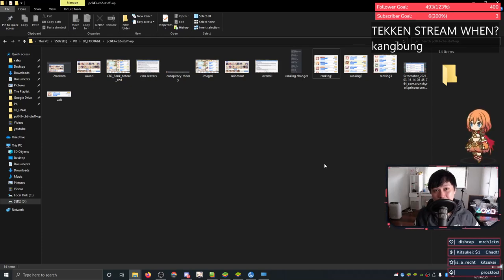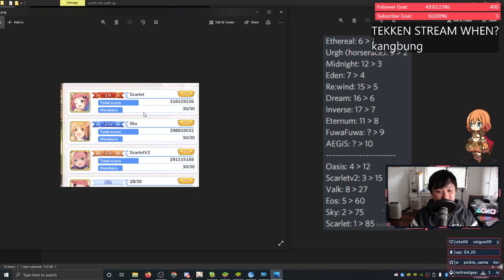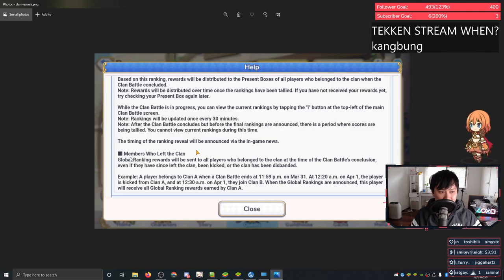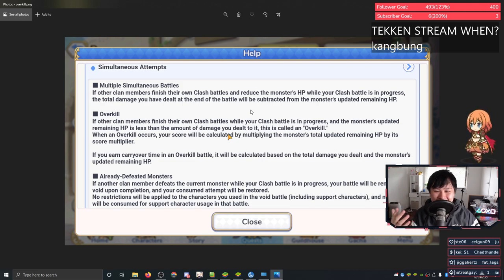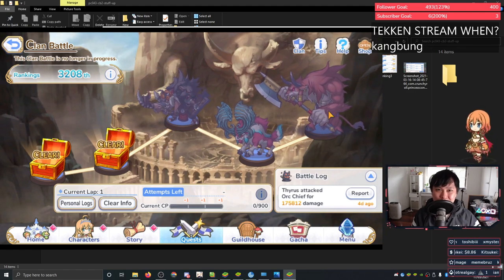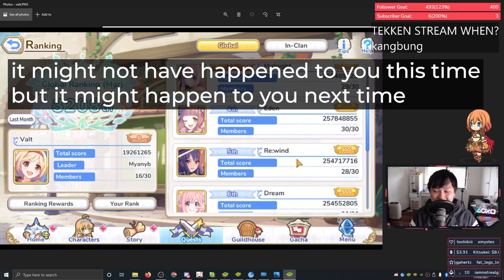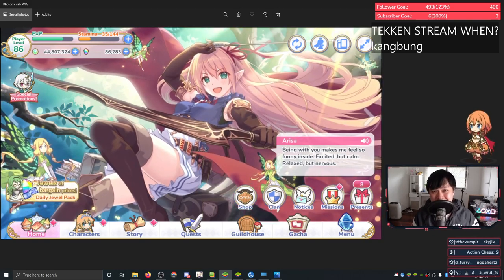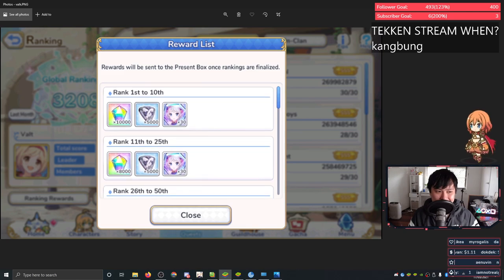[Princess Connect! Re:Dive] Clan Battle 2 Rank Stuff Up (Overview, Theories, Possible Solutions)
You know what? Maybe everyone was hacking. But who really knows at the end of the day. I'm truly not salty, I just feel so bad for the people who pulled 8, 10, 14 hour days for Clan Battle. This kind of competitiveness exists everywhere, in sport, eSports, chess (which is also a sport!), et cetera. But I really hope CrunchyRoll steps it up and gives us some level of solace. I'm disappointed, but I don't think I'll be quitting quite just yet.